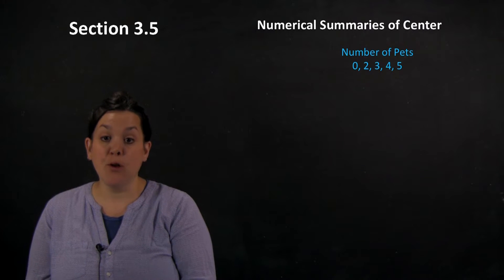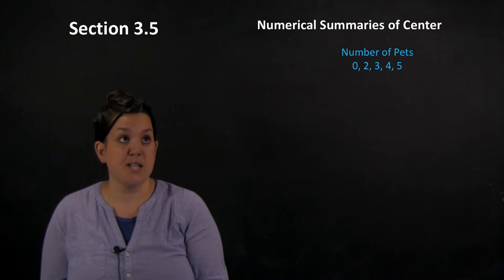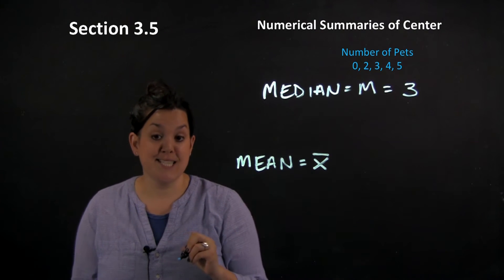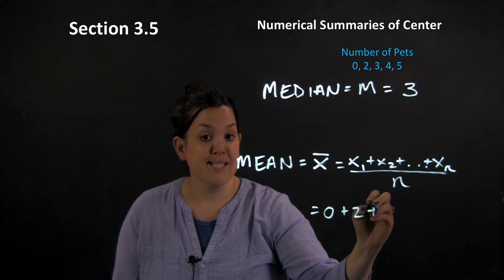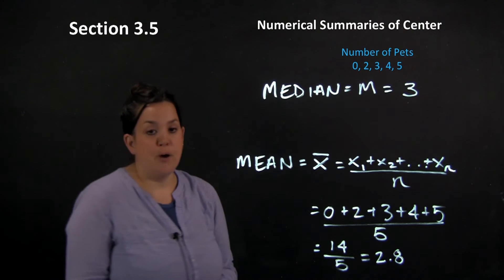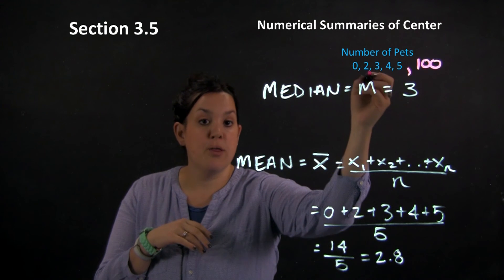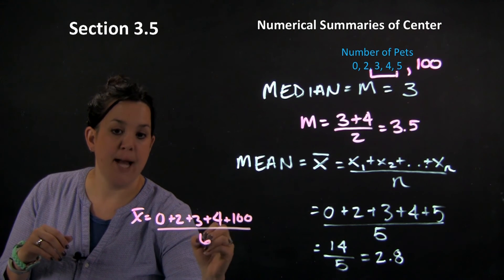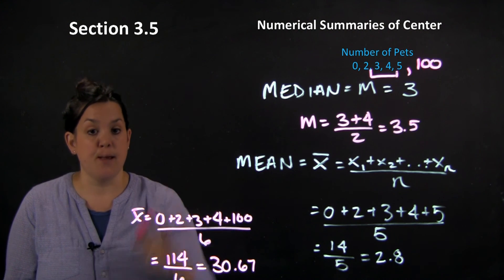Calculating Sample Mean and Median